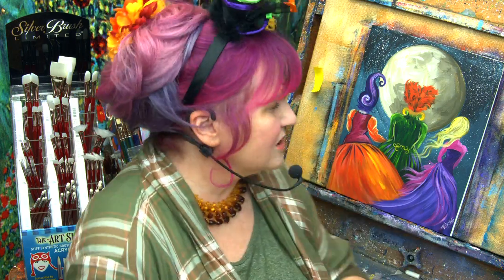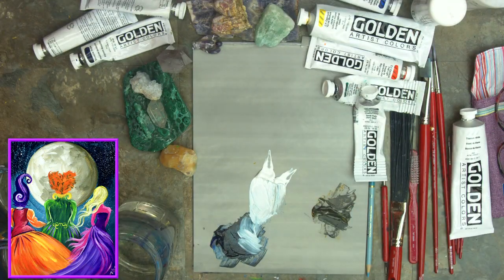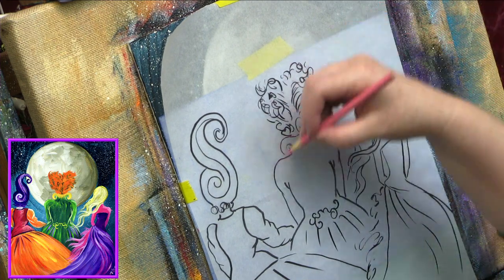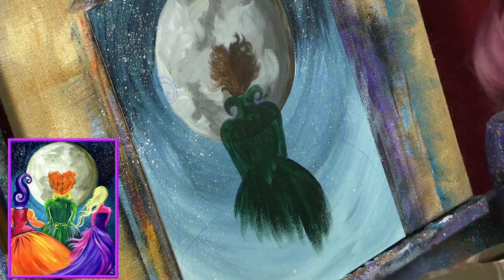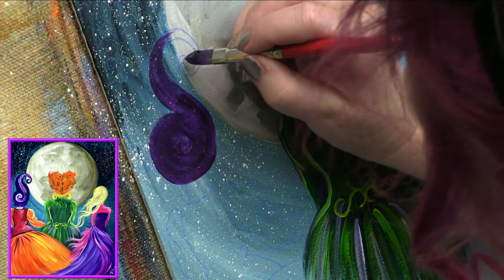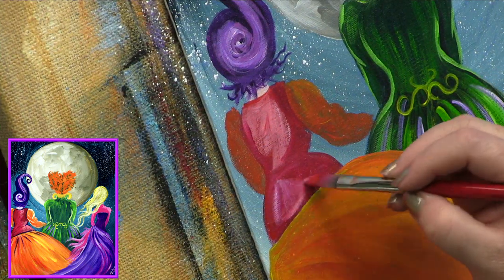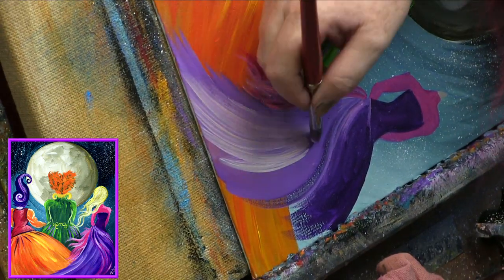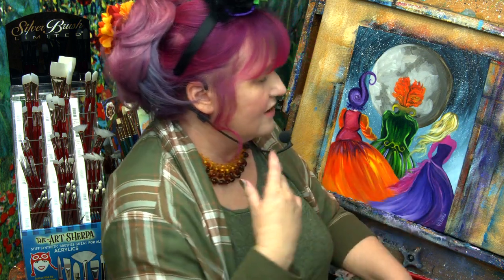How to paint with Acrylic on Canvas Hocus Pocus witch Sisters | TheArtSherpa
Beginners learn to paint full acrylic art lesson of the Sanderson Sisters from Hocus Pocus. this is a Great Wicked witches painting with a ton of sass. LIVE acrylic painting tutorial for new painters
This is a super simple fun halloween Project Traceable

11X14 Canvas board
27.94 X 35.56 cm

MY EASEL
Best European Easel *OS3
Jack Richeson La Vara Easel, Table Top

Bristlon®

1902 Bright long handle size 2, 4, 6, 8, 10
1900 Round size 4
1414S size 2” Cutter wide short handle
9503 Petite Round Tote Red
Detail Round

Sterling Studio®
6000S 3/0 Sterling Studio Round size 3/0, 0, 1 6002S Bright size 0, 2 6007S Script Liner 2/0
Black Pearl®

6400 Round size 4
6402 Bright size 2, 4, 6, 8, 10
Stencil Mini®

*** Other Supplies ***

Paper towels
Water cup
Chalk, a few colors
Ruler
Sharpie
Table easel
Delicious snack or beverage
A smile!
*** Other Supplies ***
Paper towels
Water cup
Ruler
Sharpie
Table easel
A smile!

This art is Fan art. While the image is mine the characters are inspired by designs that are not. Because of this dont try and commercially profit from this image. It is for your education and personal enjoyment. As stated in the video